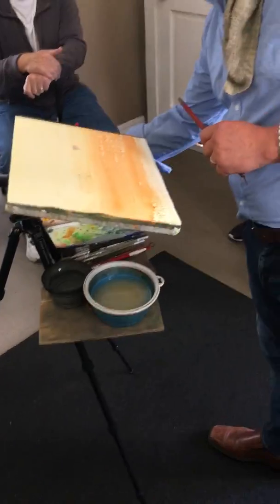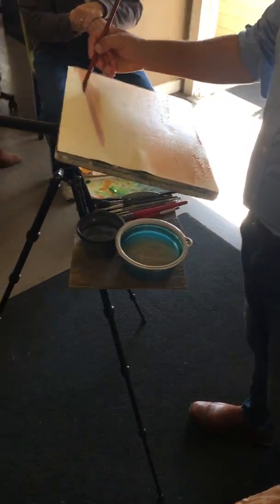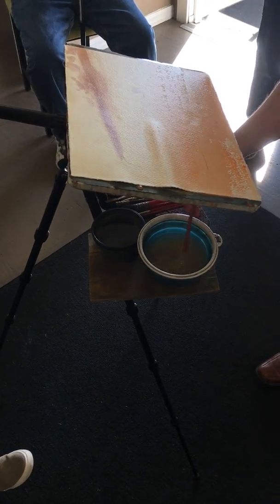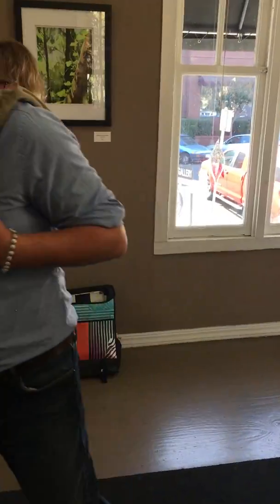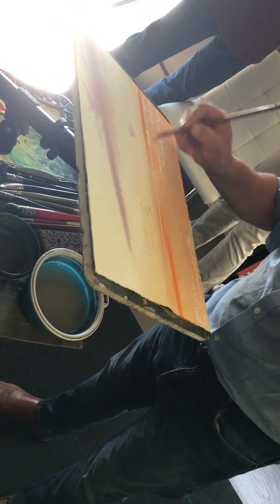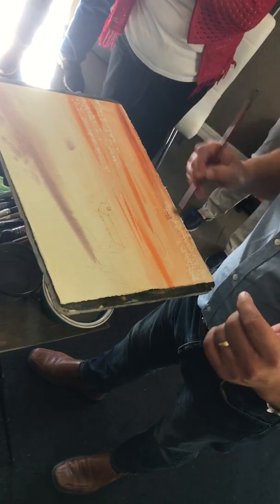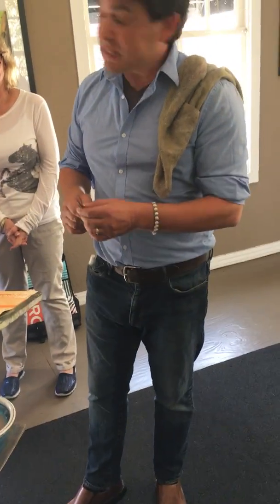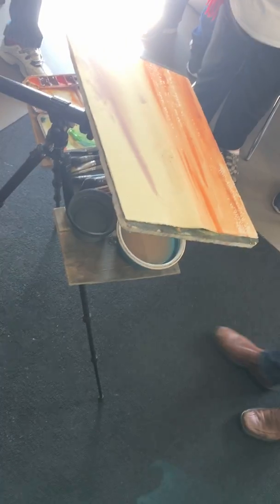Watercolor Landscape Demo Video 1 November 2019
We start part way into the first wash of my recent watercolor demo.

You can find out more about me, and this demo, on my